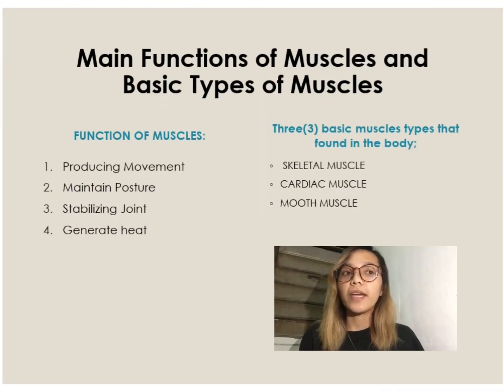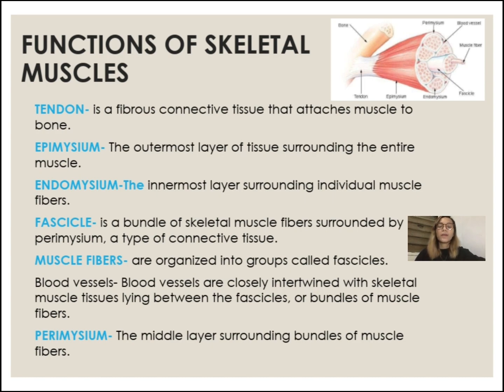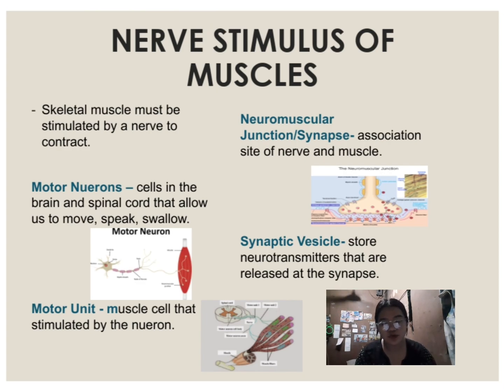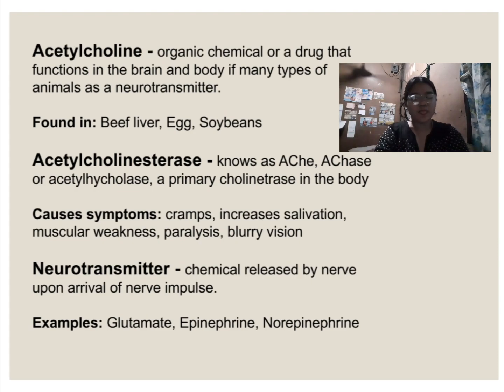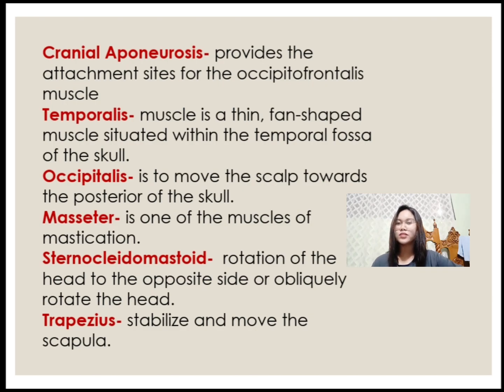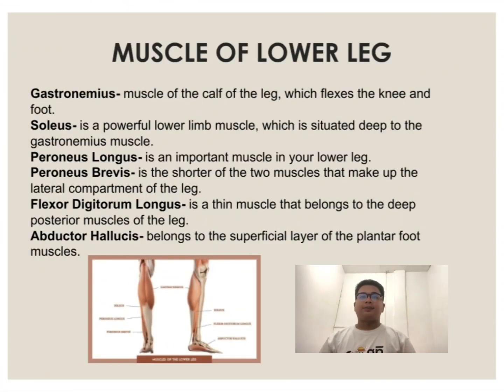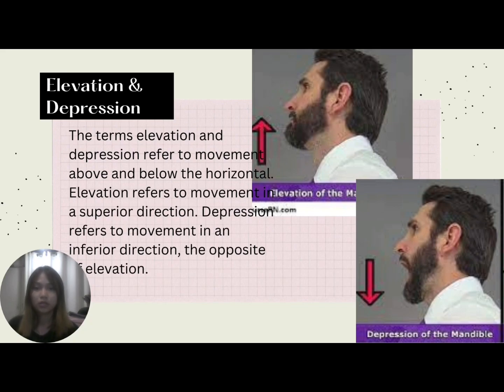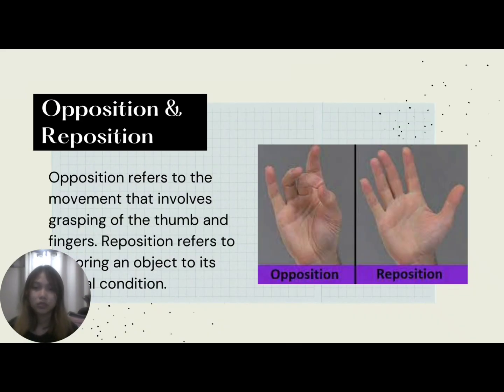ANATOMY AND PHYSIOLOGY OF MUSCLE